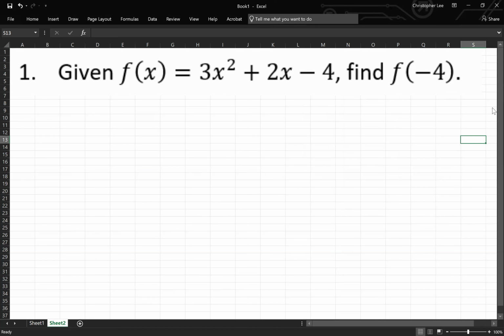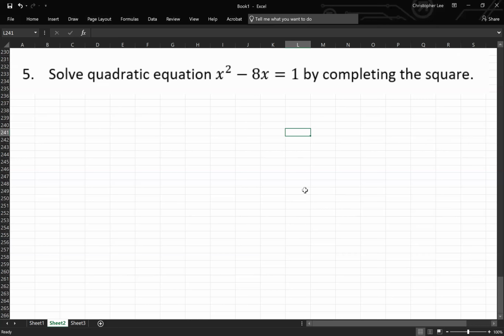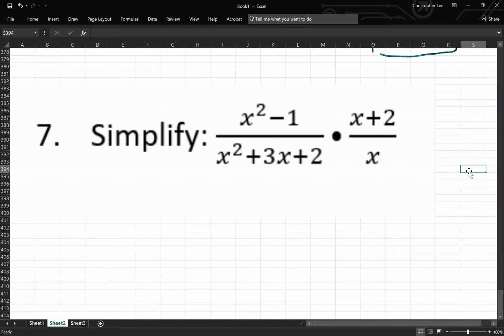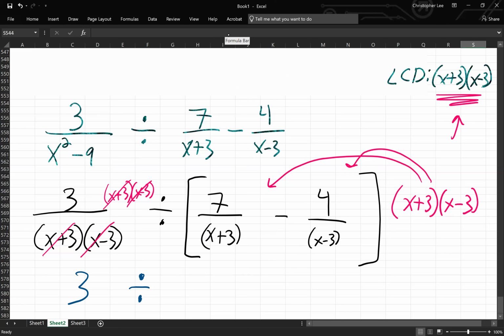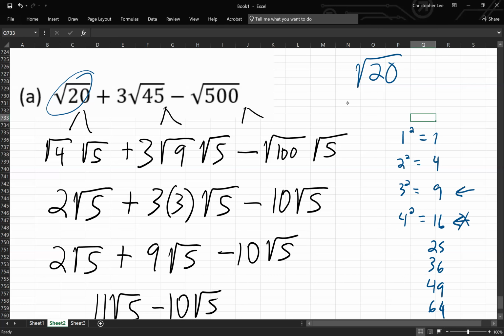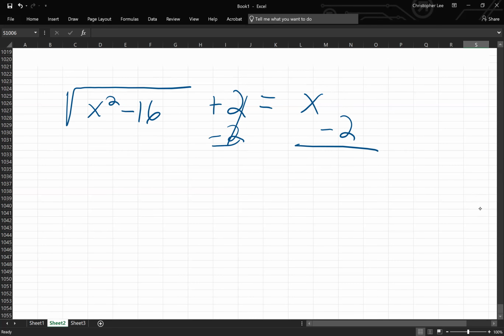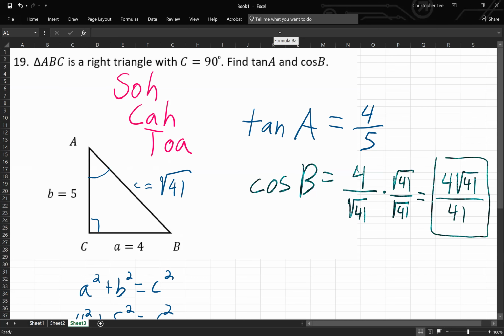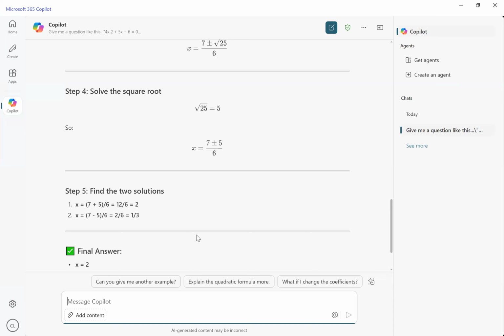Math 28 Study Hall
In this video we will go over the final for Math 28 and 28.5.

If you are looking for an edge this upcoming finals season try these whole food vitamins to help ace your exams.

Need a ride around town grab a lyft. Enjoy a discounted ride by using this link.

The stomach not sitting right with you during finals. Try this daily probiotic to ease your stomach stress. Enjoy this discount on every order.

Want to learn more about your metabolic health try Levels. Here is a discount for every order.